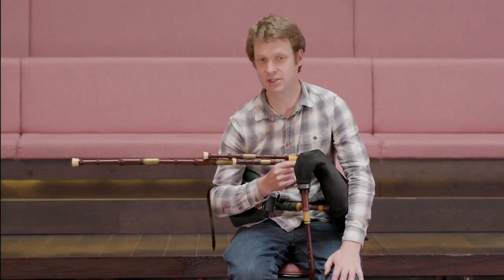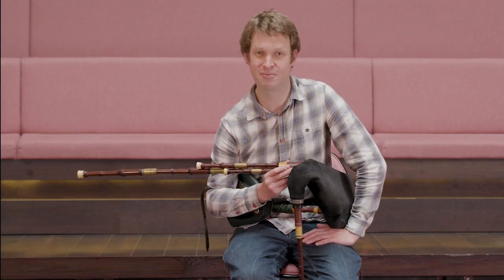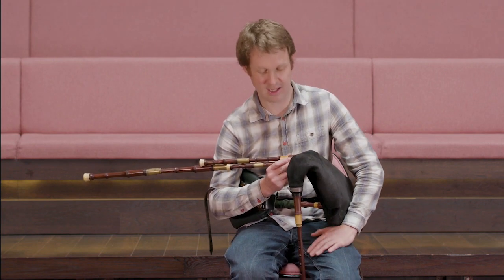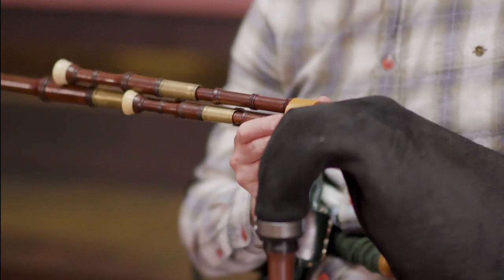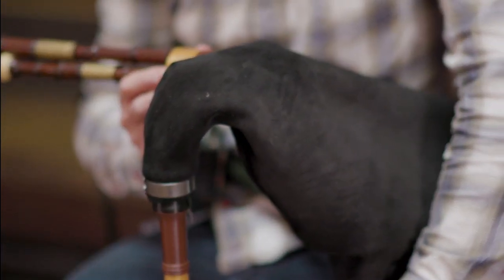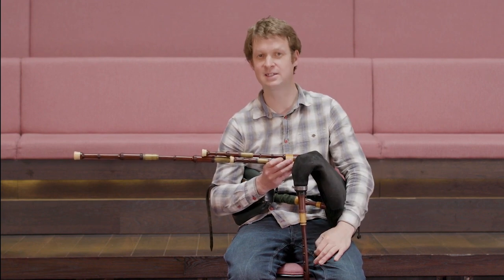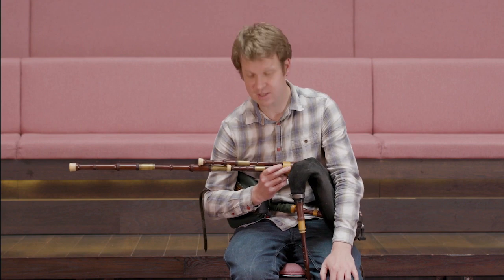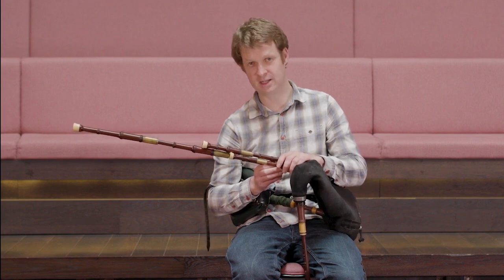Border pipes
Hear this 18th-century set of border pipes played by Fin Moore and discover its social uses in the border region of England and Scotland.

Tradition says this set of pipes were played by William Lamshaw, the Piper to the Duke of Northumberland, in the late 18th century. They were also used as a model for modern copies played today.